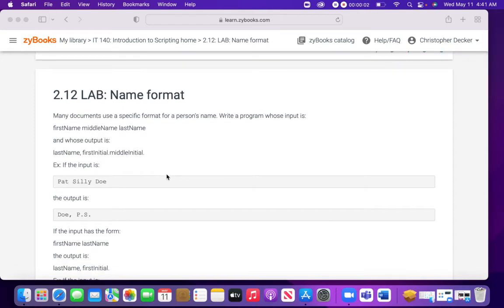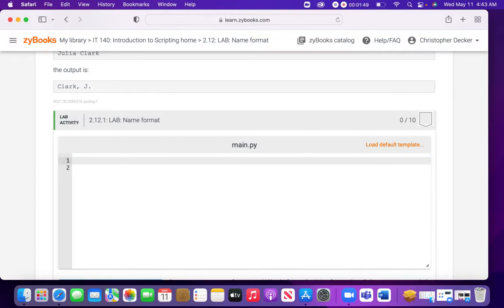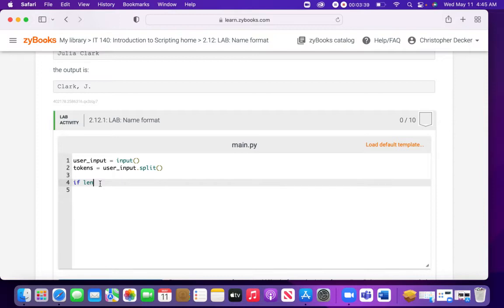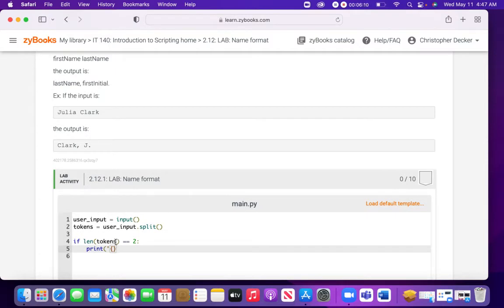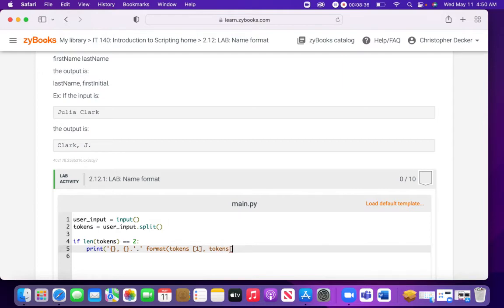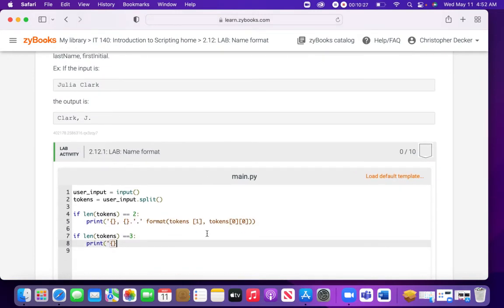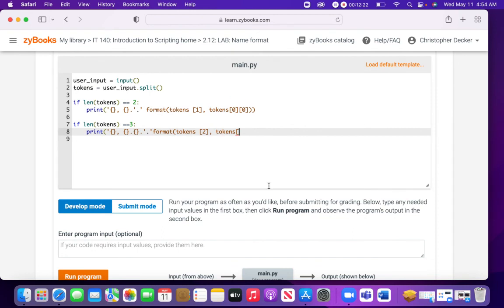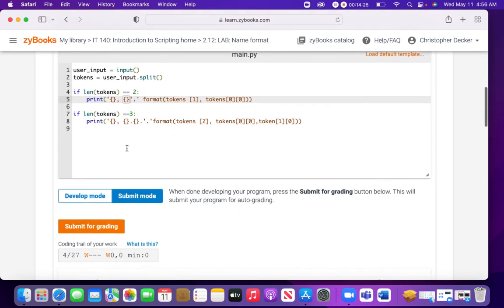Lab2.12 PT1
zyBooks Lab walk thru.